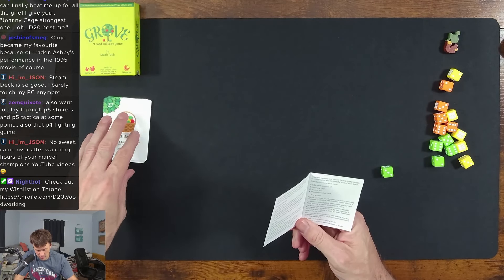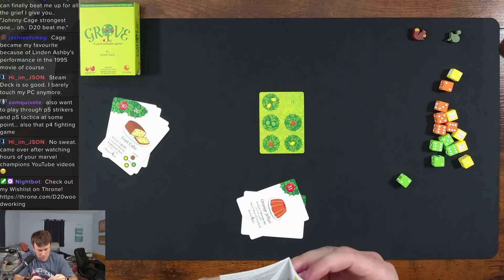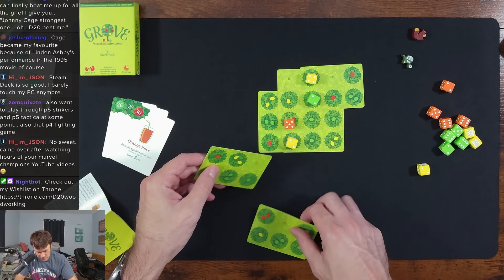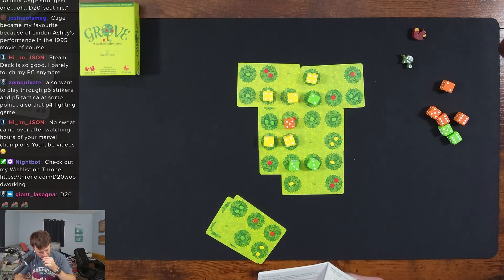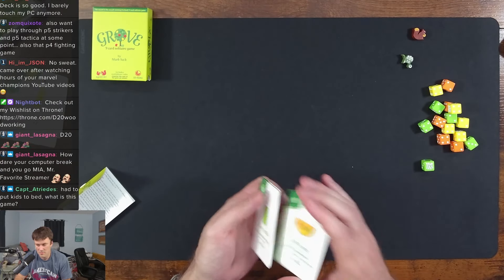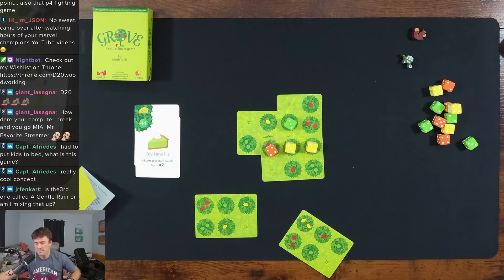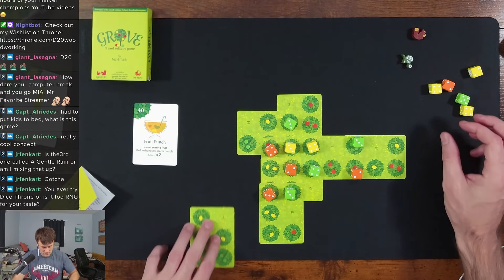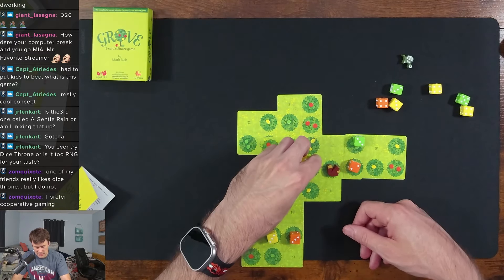Grove Learn and Play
Buying Marvel Champions stuff? Use my link to help this channel!

Support The D20 Channel With your Amazon Purchases